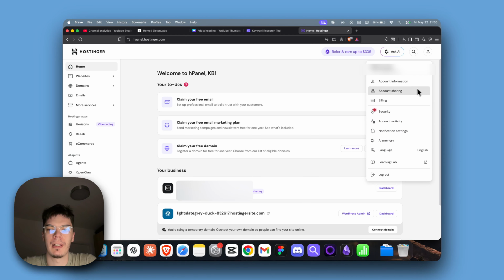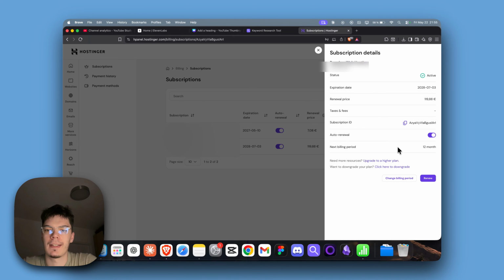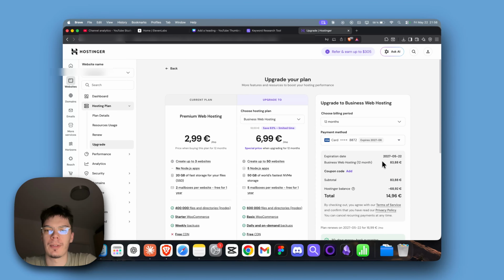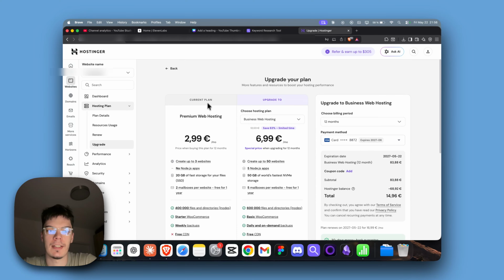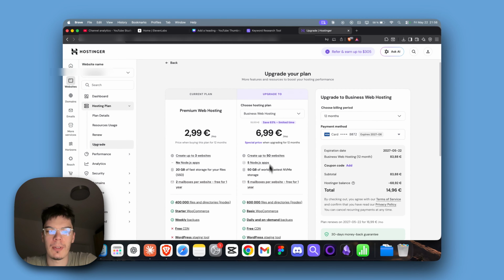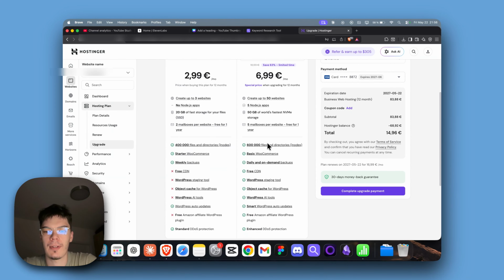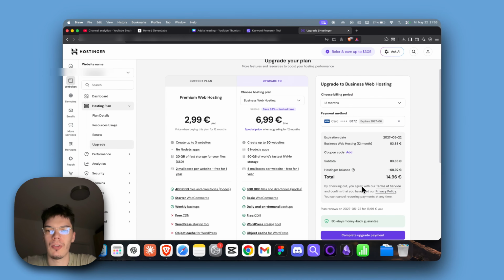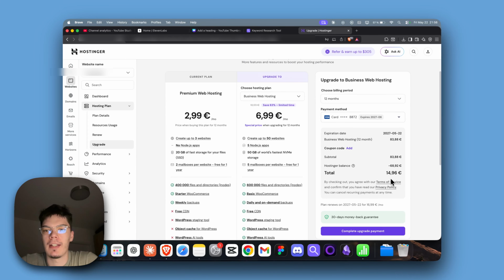How to Upgrade Plan in Hostinger - Full Guide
This video shows how to upgrade your hosting plan in Hostinger. You will learn how to find the plan options in your Hostinger account and complete the upgrade to get more resources for your website.